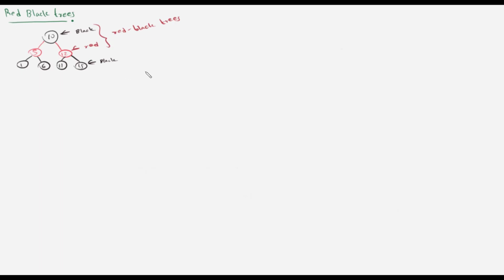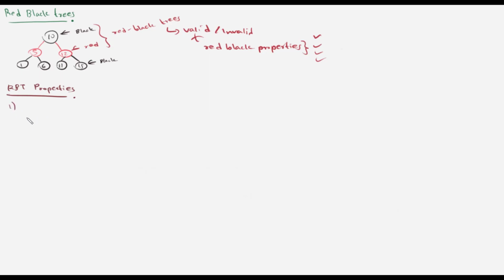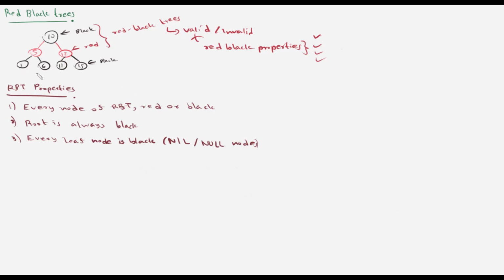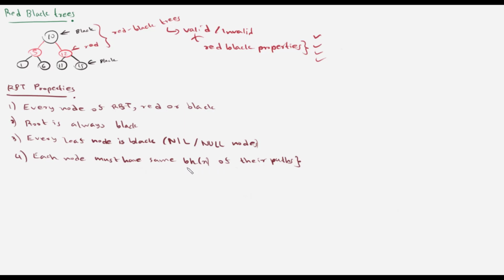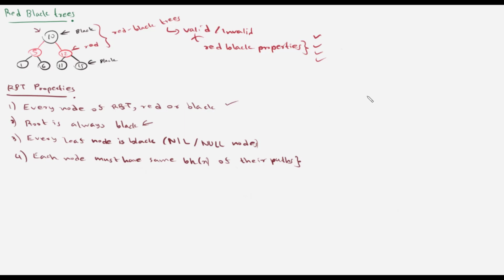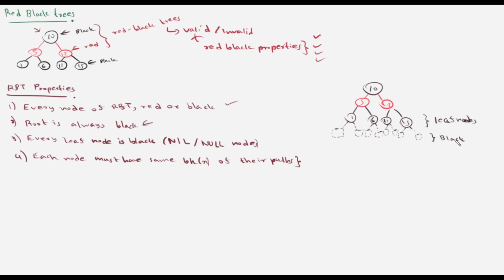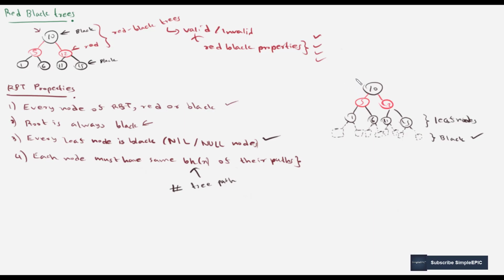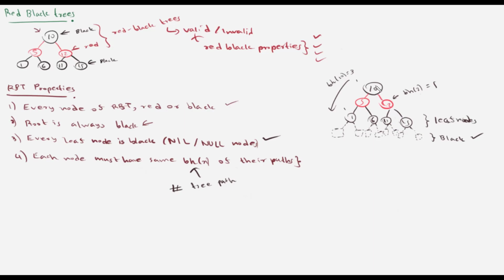8. Red black trees - Basic properties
Check it out my Linear algebra for Computer Science playlist as well.

This tutorial is for students who involve with degree programs like computer science, software engineering or any kind of degree which related in to programming.

Dhanushka Sandakelum